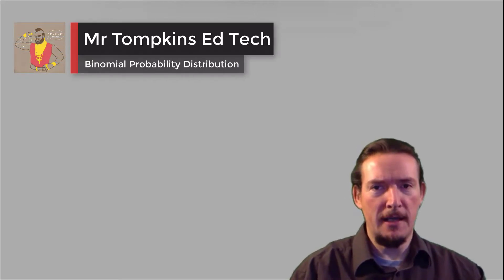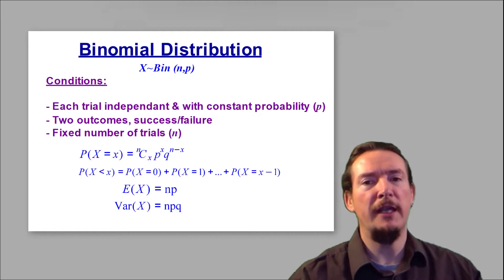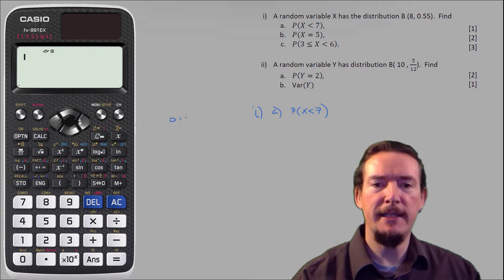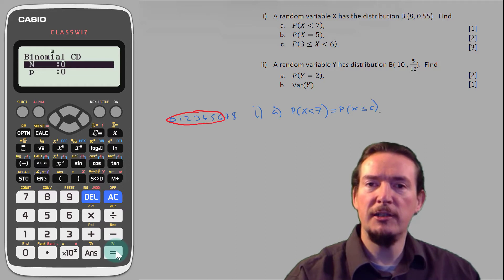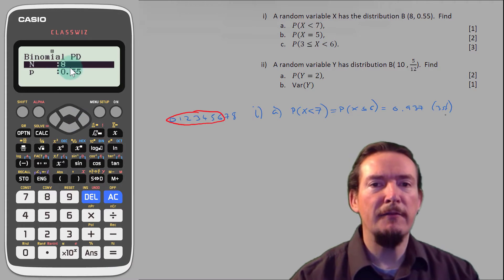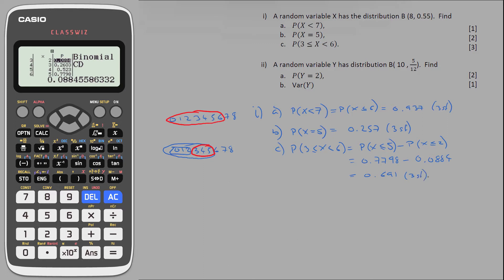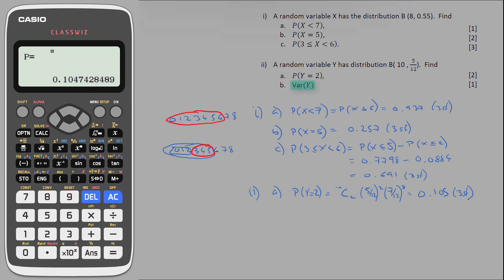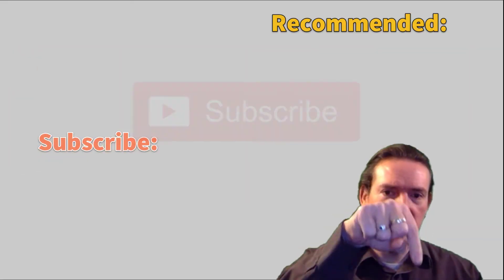Casio Classwiz - Binomial Probability Distribution using Calculator FX-991EX FX991EX for A Level IB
Binomial Probability Distribution using a Casio Classwiz FX-991EX, Revise AS Level and A level Mathematics (7357) N: Statistical Distributions, Statistics and Probability S1 and IB Math SL Statistics and Biology.  Generate individual probabilities or the entire distribution.

Want to purchase a Casio  Calculator featured in this video?  Follow the link below to my USA/UK storefronts!

*USA Shop*

*UK Shop*

My storefront contains *genuine Casio products* delivered direct from Amazon.  You will pay the exact same price, but MrTompkinsEdtech will earn a small recommendation fee.

Mr Tompkins is a qualified teacher with 20+ years classroom experience.  BSc (Hons) Mathematics, Post Graduate Certificate in Education, Certified Apple Teacher and Microsoft in Education (MIE) Trainer.

I am using the fx-991EX in this video, which is functionally equivalent to the FX-570EX, FX-991D EX, FX-87DE X and FX-JP900.  MrTompkinsEdTech is a participant in the Amazon Services LLC Associates Program, an affiliate advertising program designed to provide a means for sites to earn advertising fees by advertising and linking to Amazon.com.